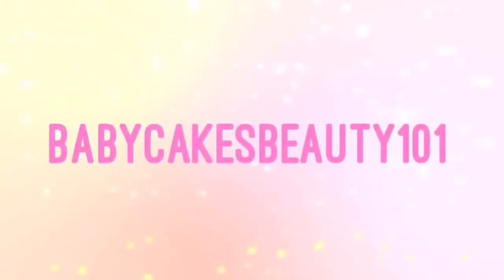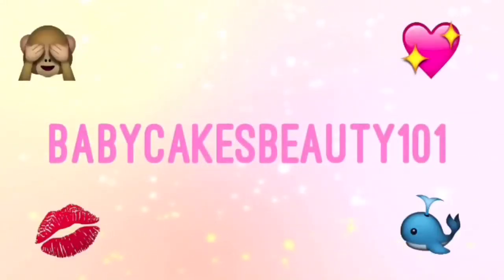Tip for Curing Braces Pain | BabyCakesBeauty101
- Musical.ly - babycakesbeauty101

to get 50 free points on FeaturePoints
Want to get paid just to walk ?? Sign up using this link and get £/$/€5 free sweatcoins

FAQ
What is your real name? Kellie 💕❤️
How old are you? 18👌🏻
When is your birthday? January 9 🙈
Where are you from? Ireland 🇮🇪🍀

Xoxo, Kellie